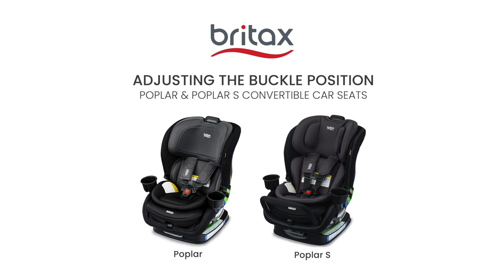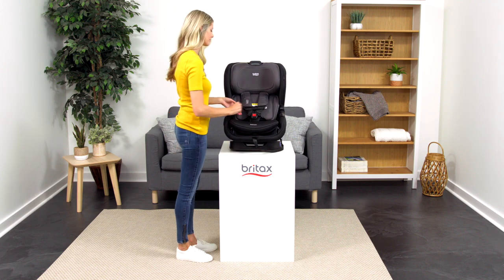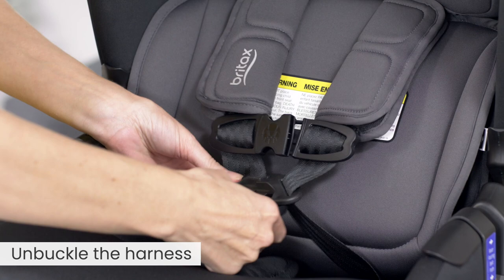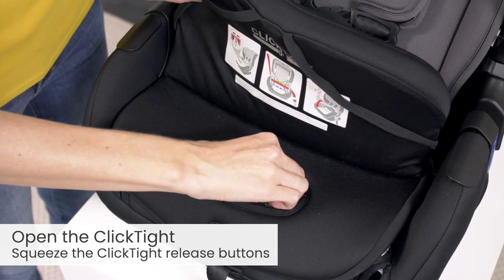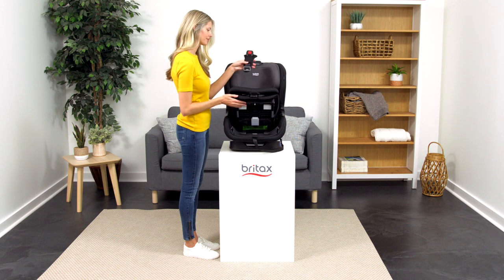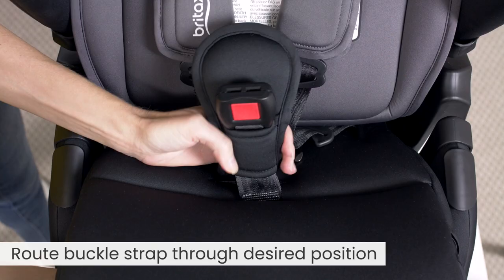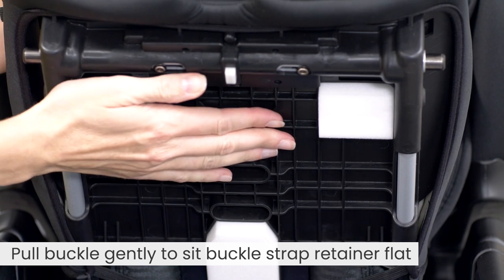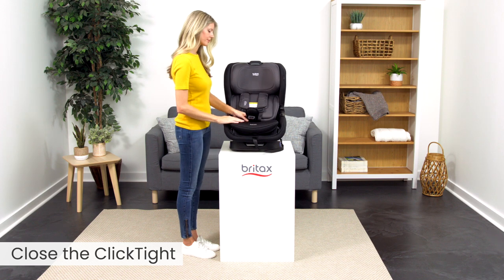How to Adjust the Buckle: Poplar & Poplar S Convertible Car Seats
Ready to go with room to grow! Learn how to adjust the buckle position on the Britax Poplar & Poplar S convertible car seats. Safety starts with the right fit, so make sure you position the buckle in the slot that’s closest to but not under the child.

Always refer to your user manual for instructions and warnings. Questions? Call customer service at 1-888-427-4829.